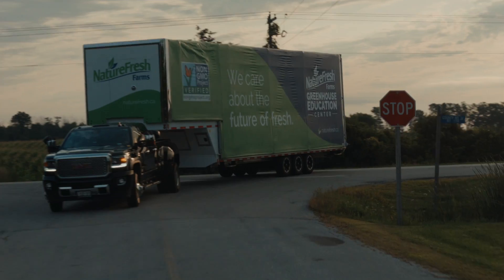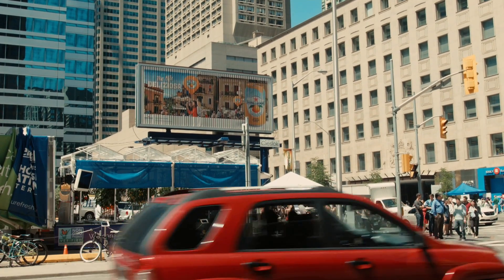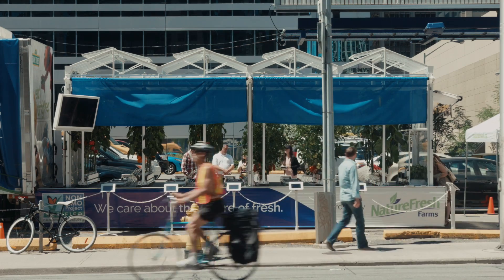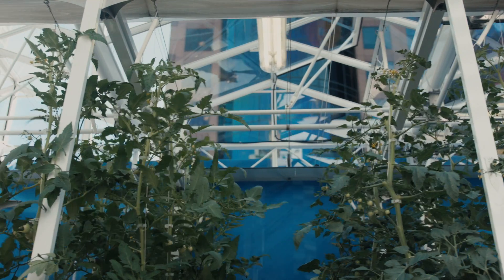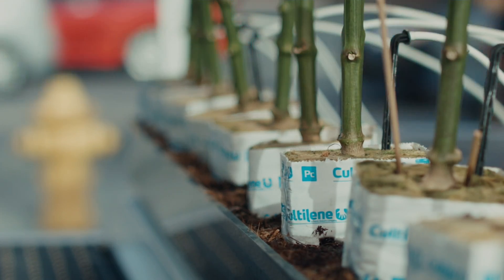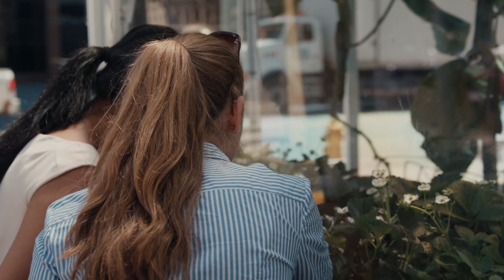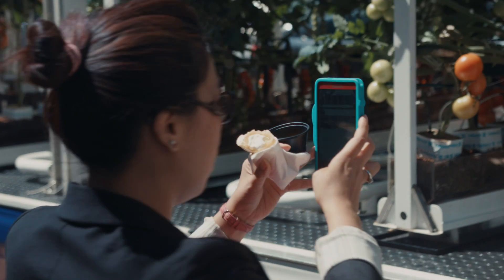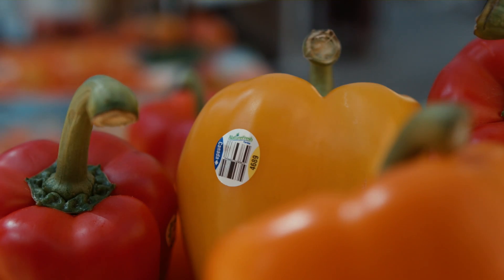Greenhouse Education Center - web ad 2015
It's important to seek out clients that you can align with. Nature Fresh is a forward thinking company from my hometown. They are creative thinkers and never do anything small. I've made countless videos for them in the past and promote them all the time. Sometimes you drink the Cool-aid and it's tasty!

Camera: Blackmagic Cinema Camera 2.5K